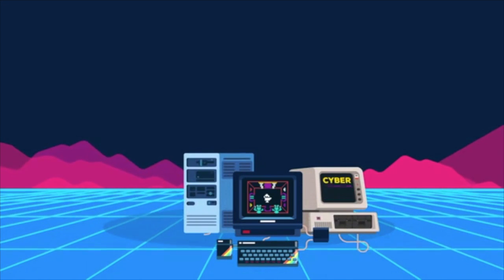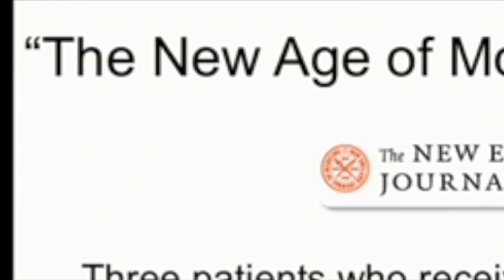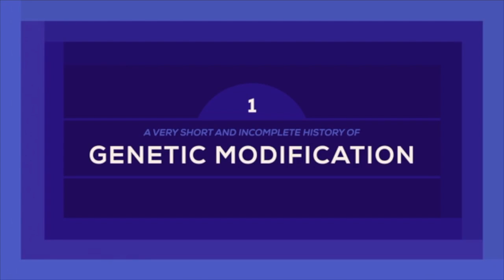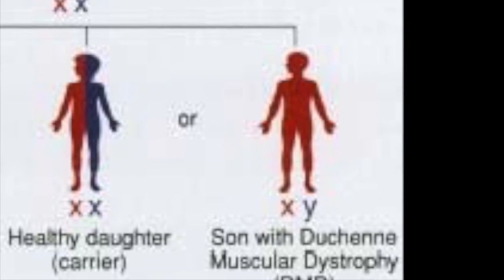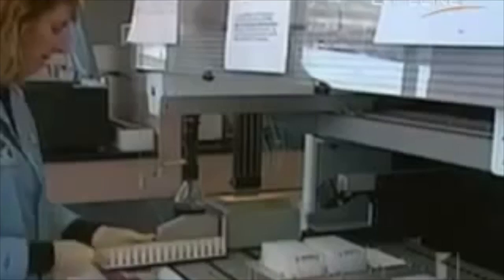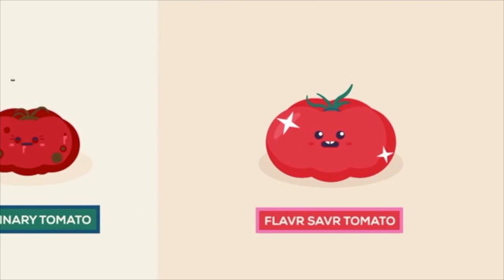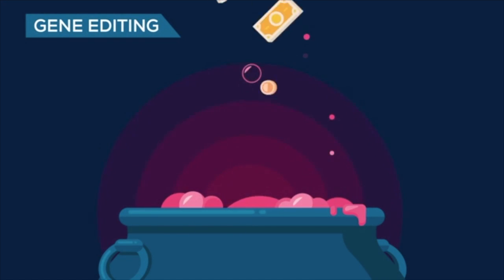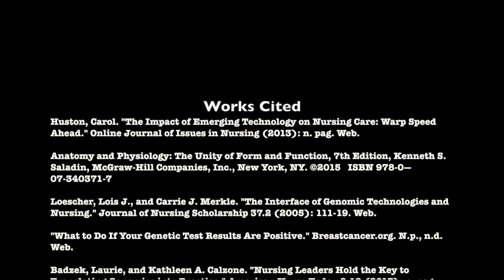My Movie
ENG1510 Final Video Presentation